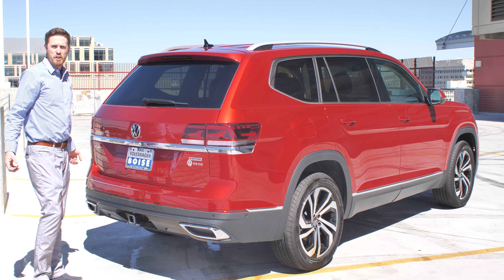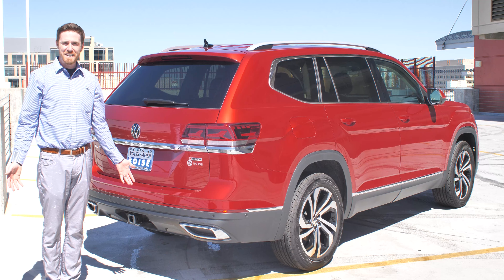Walk Around: 2021 Volkswagen Atlas SEL Premium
Marc walks around a 3- Row 2021 Volkswagen Atlas SEL Premium.

At Boise Volkswagen, we pride ourselves on our transparency. We cut out all the stuff you hate about buying cars, and focus on creating a fun, friendly atmosphere where you can feel relaxed and comfortable.